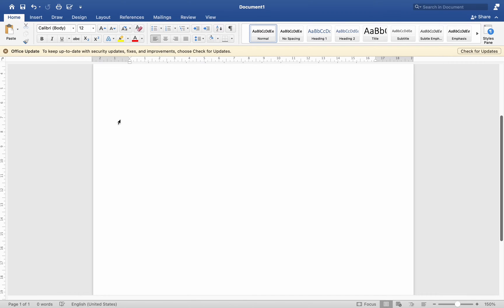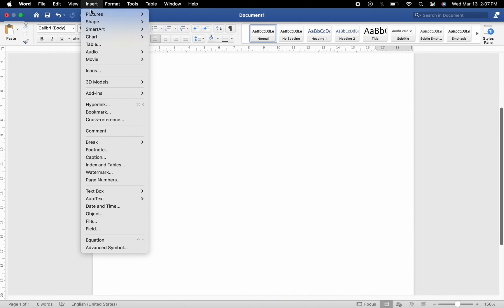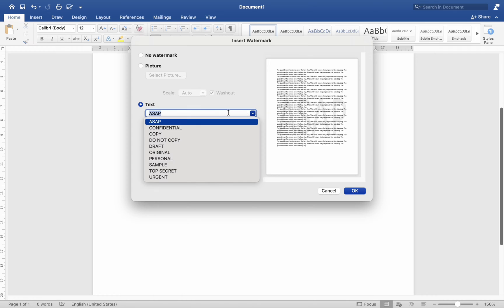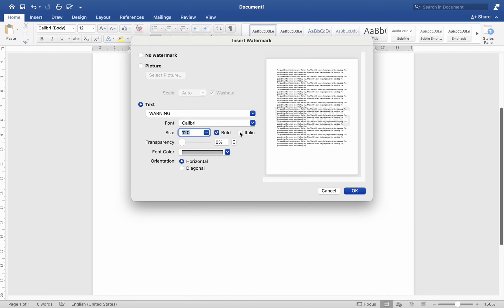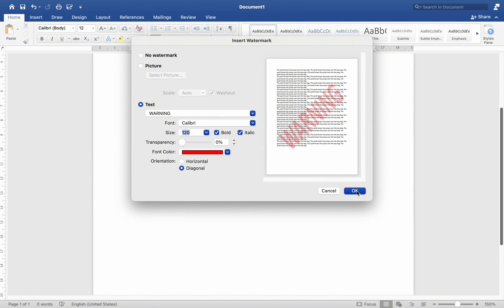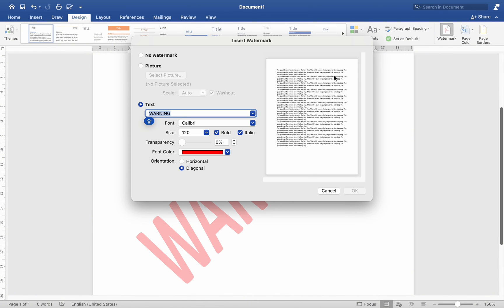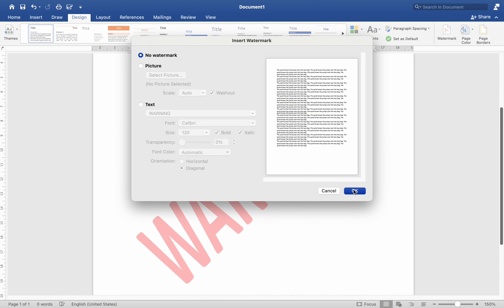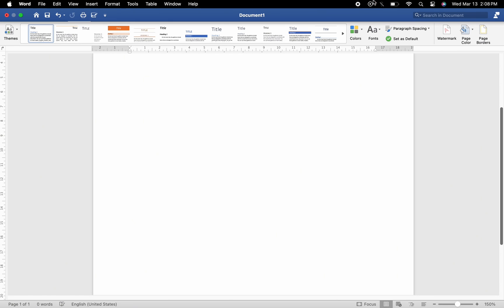How to Add Watermarks To a Microsoft Word Document Using a MAC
In this video,  I show you how to easily add a watermark to your Microsoft Word Document as a Mac User.
Watch our series of how-to videos that will show you how to navigate the Microsoft Word Mac document.
Learn how to be more at ease in using Microsoft Word On a MAC computer.